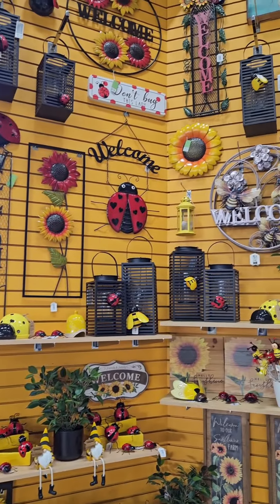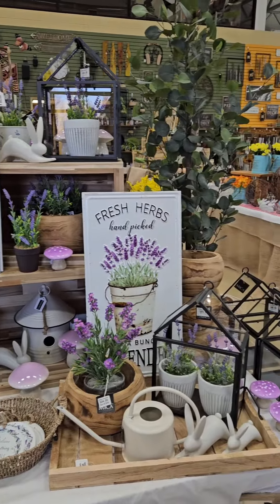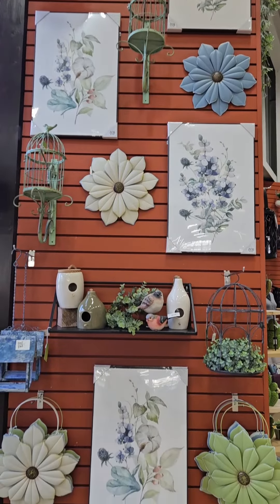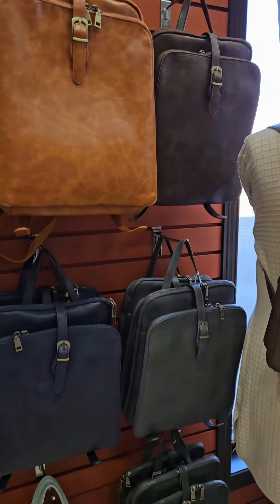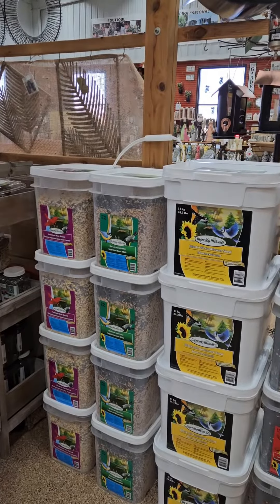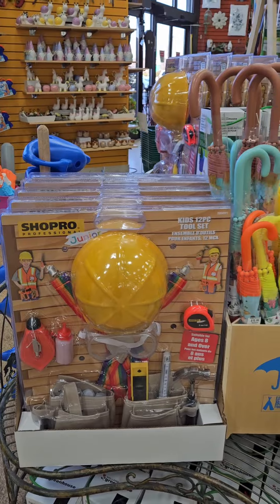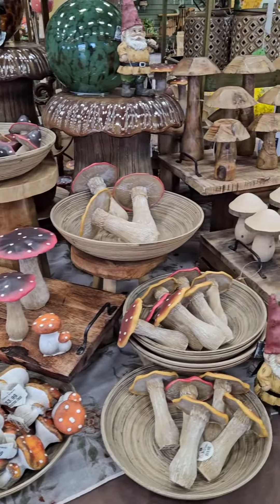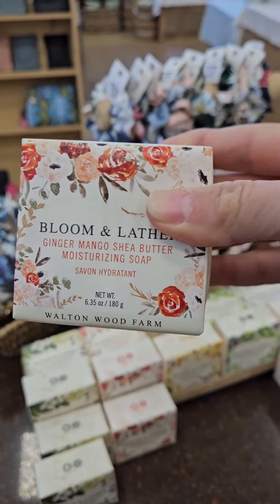So Many New Things!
There are so many new products entering our gift store that we just cant keep up with posting about them all.
So join us as we dive into WHAT'S NEW at Sipkens Nurseries!